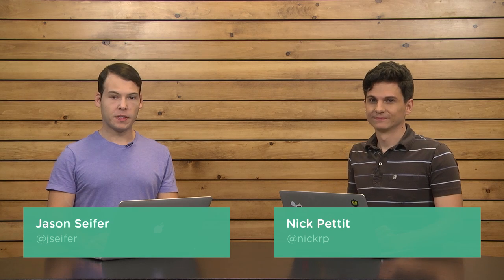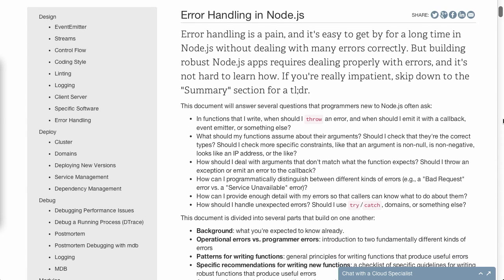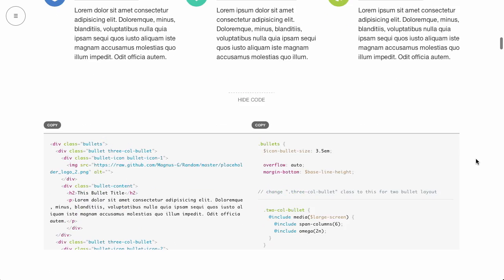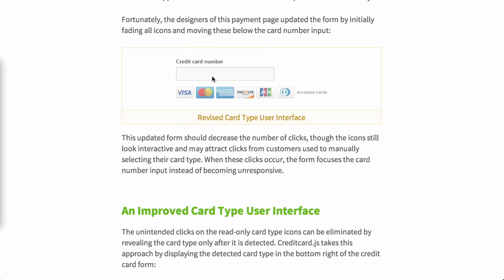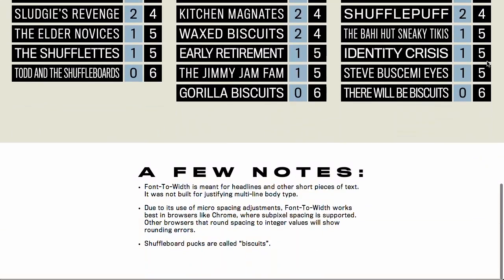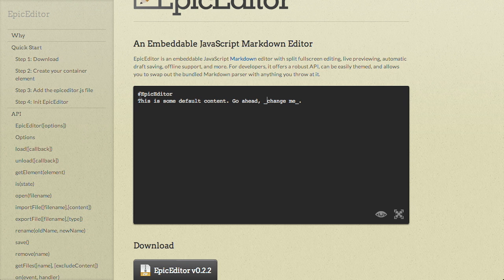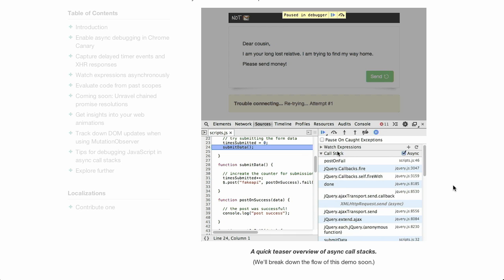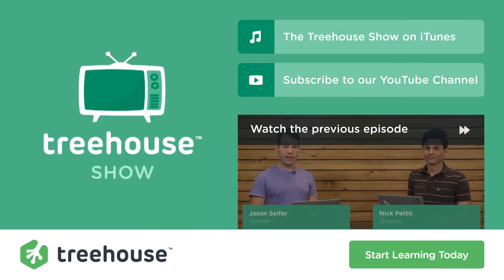Really Good Emails | Credit Card Detection | Epic Editor | The Treehouse Show Episode 86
Join Treehouse today and get your first month free!

Here are the links for the week:

Really Good Emails - The Best Email Designs in the Universe (that came into my inbox)